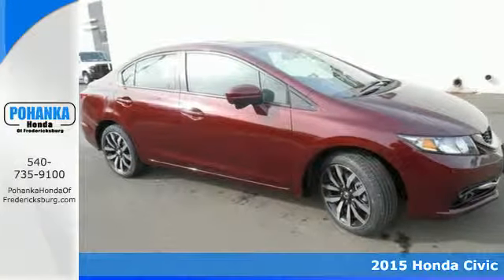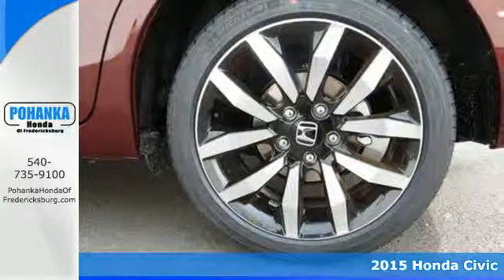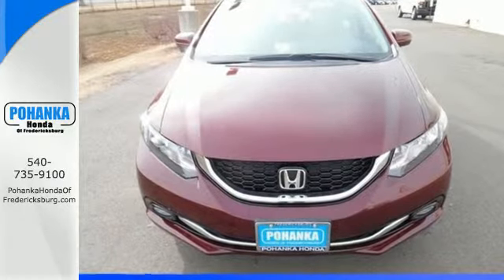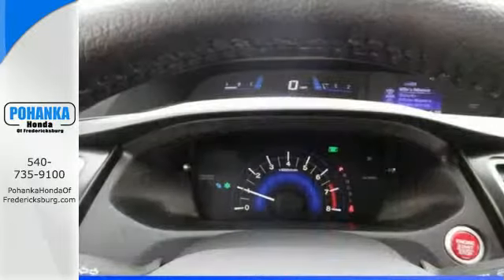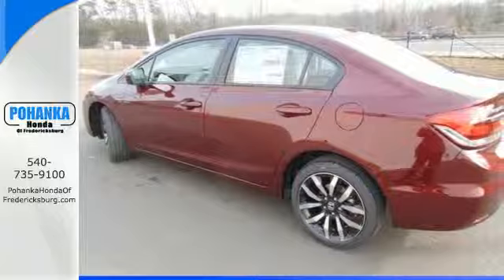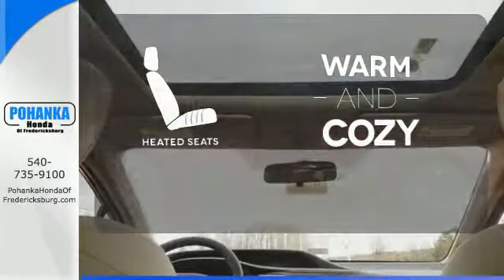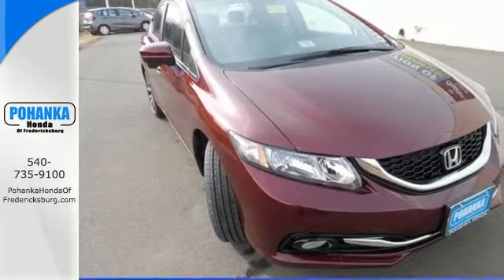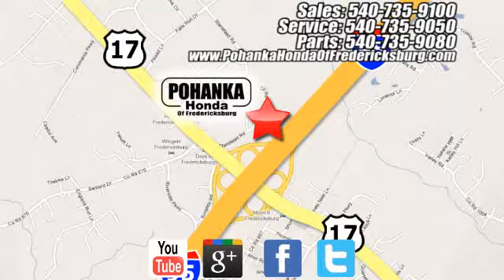2015 Honda Civic Fredericksburg VA Richmond, VA FFH553643 - SOLD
Year: 2015
Make: Honda
Model: Civic
Trim: EX-L
Engine: 1.8L I4 SOHC 16V i-VTEC
Transmission: CVT
Color: Red
Interior: Beige
Stock #: FFH553643
VIN: 2HGFB2F95FH553643
Beige. Stability and traction control keep you squarely on course. Firmly planted on all four. This handsome 2015 Honda Civic is the rare family vehicle you are looking to get your hands on. Load this car down with passengers, cargo, whatever! This car's cavernous trunk and interior space will haul around everything you need. All prices exclude taxes, title, license, and dealer processing fee of $599.00. Published price subject to change without notice to correct errors or omissions or in the event of inventory fluctuations. All features not on all vehicles. Vehicles shown are for illustration purposes only. MPG is based on 2016 EPA mileage ratings. Use for comparison purposes only. Your mileage will vary depending on driving conditions, how you drive and maintain your vehicle, battery-pack (hybrid only) and other factors.

Address:
60 South Gateway Drive